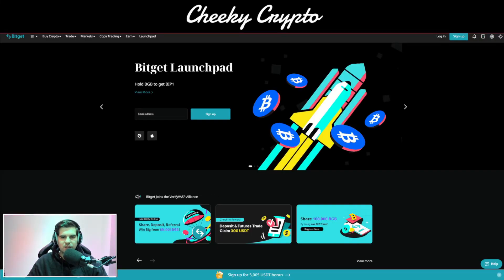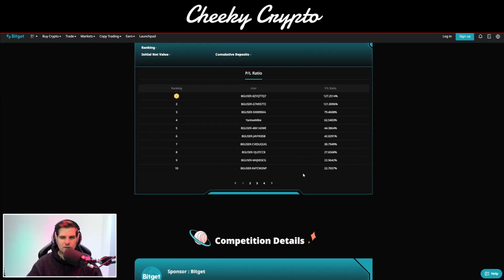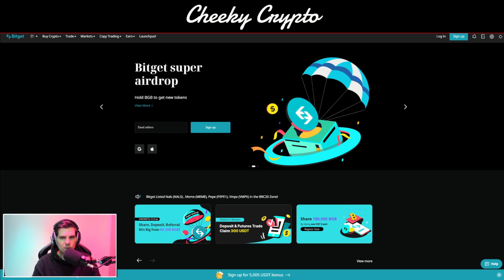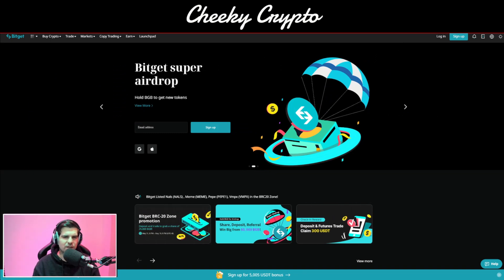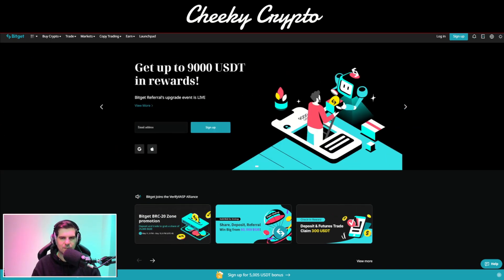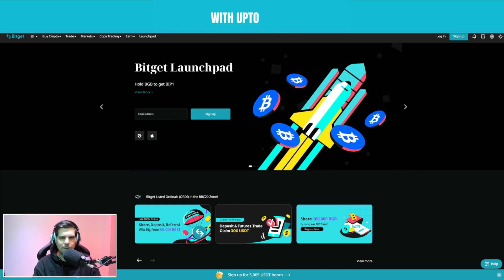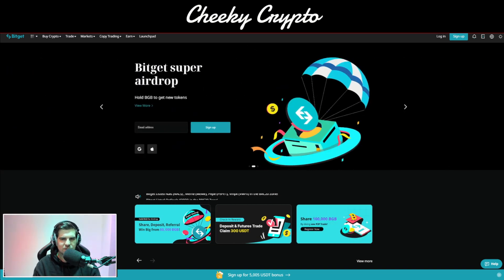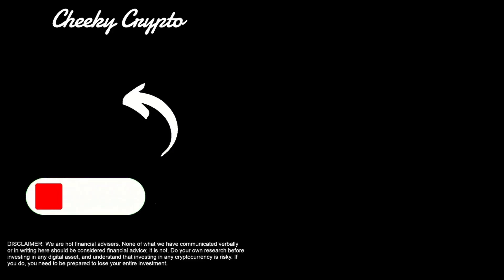Your CHANCE To Grab Some FREE Crypto with BitGet!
SUPER AirDrop
🎉 Bitget Super Airdrop — Hold BGB to get free airdrops
📅  Bitget will launch the Super Airdrop Promotion around May 23, 2023.

✅ Participation rules
- To be eligible for the rewards, participants must meet the minimum BGB holding threshold of 4000 BGB for a period of 15 consecutive days before the opening day for trading a newly listed token.

- Bitget will calculate the user's daily average BGB holdings during the 15-day snapshot period.

- User reward = the user's daily average BGB holding ÷ sum of all participants' daily average BGB holding × the prize pool

📝Notes:
-No KYC needed
-Get an airdrop of newly listed token
-Receive the Airdrop before the listing

LaunchPad
🚀  Launchpad - Bitget x Bitcoin Improvement Proposals 1 (BIP1)
📅  Snapshot period: May 11, 3 PM – May 14, 3 PM (UTC+8)

BIP1 is a BRC20 token based on the Ordinals protocol. Representing itself as "Bitcoin's first improvement proposal", BIP1 symbolises the continuous improvement of the Bitcoin network, and is a testimony to the contributions of BRC20 to the Bitcoin ecosystem.

✨ BGB pool
1️⃣ Sign up for a Bitget account and complete KYC verification.
2️⃣ Log in on the Launchpad page and use the button to register.
3️⃣ Hold minimum 2000 BGB to get a chance to get a ticket. 1 ticket - 105 BIP1

✨ Sunshine Pool
1️⃣ Users who participated in the BGB pool but didn’t receive a ticket, can grab a share of the 210,000 BIP1 Sunshine pool after the results of the BGB holding pool are announced.
2️⃣ 100% get your BIP1 Airdrops for valid BGB Holders (hold ≥ 2000 BGB). Each user can get up to 105 BIP1.
3️⃣ BIP1 rewards from the Sunshine pool will be automatically swapped with BGB.

Protect Your Crypto in Cold Storage:
✅ SECURE YOUR CRYPTO WITH LEDGER!
Surfshark VPN. + 2 months free